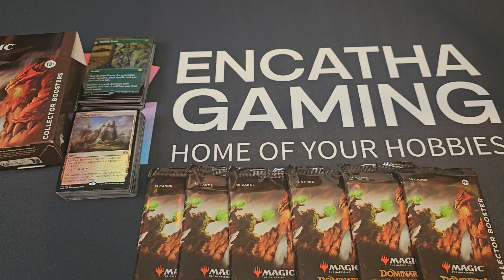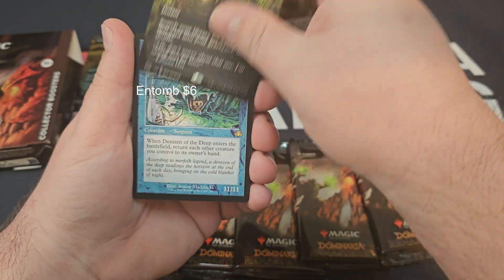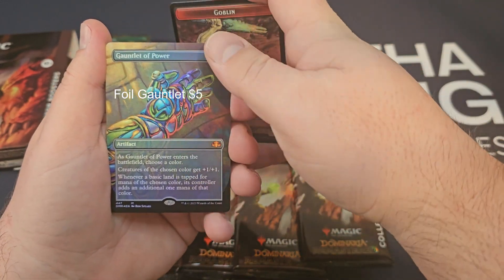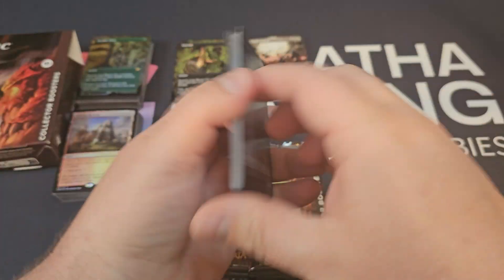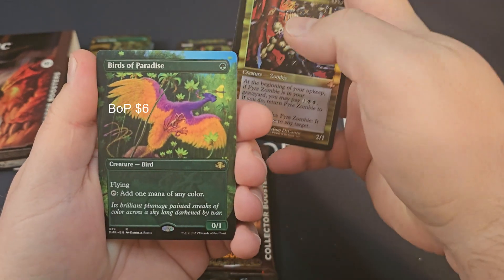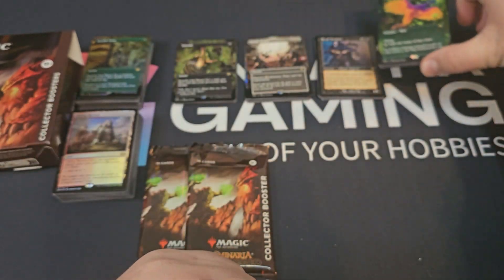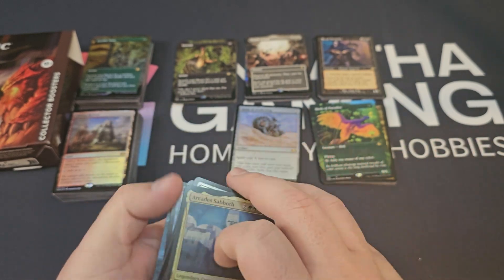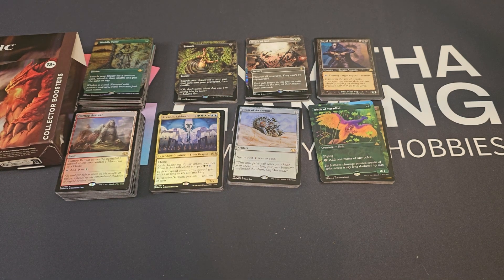Going Retro! MTG: Dominaria Remastered Collector Display Box Part 2 of 2 10-31-23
Magic: The Gathering. Unboxing a Dominaria Remastered Collector Display Box.